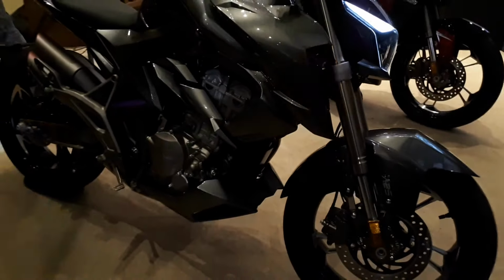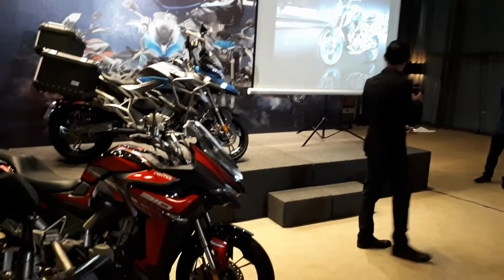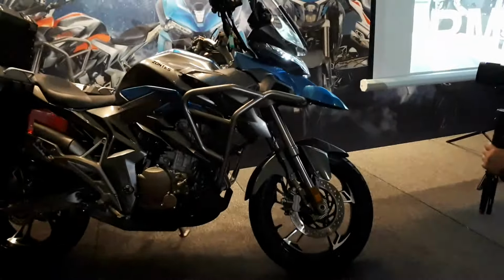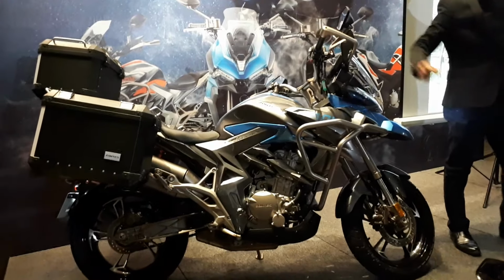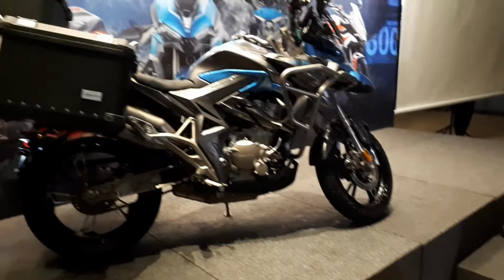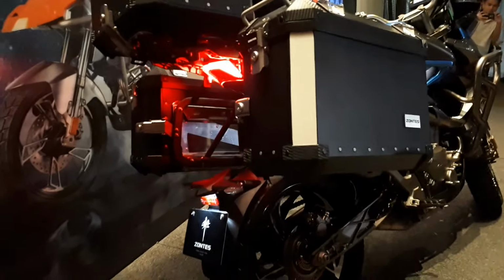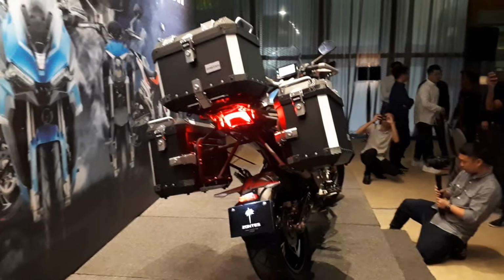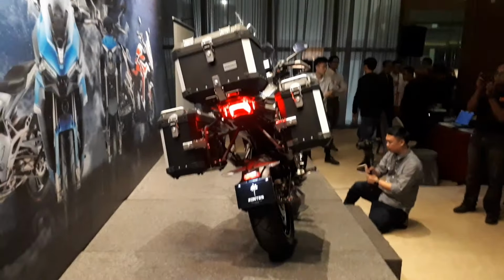BIKES: Zontes Malaysia Launches 3 New Bikes! | EvoMalaysia.com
Priced at around RM20k, Zontes, a new bike importer in Malaysia has launched 3 new bikes targeted at very specific riders, these include the 310R Naked Street, 310X Full-Fairing Sports & 310T Full-Dress Touring! All 3 bikes are powered by the same engine, a 312cc single-cylinder with Delphi fuel-injection mated to a 6-speed gearbox. As an introductory bonus for buyers, the Zontes 310T will come with the full touring kit that includes a top box and panniers.